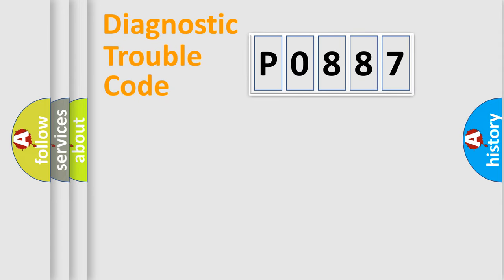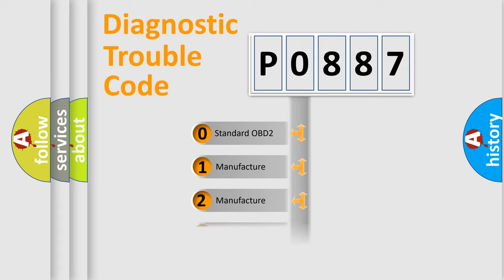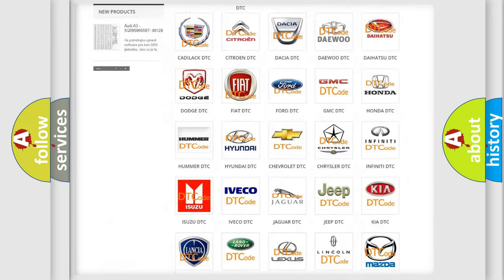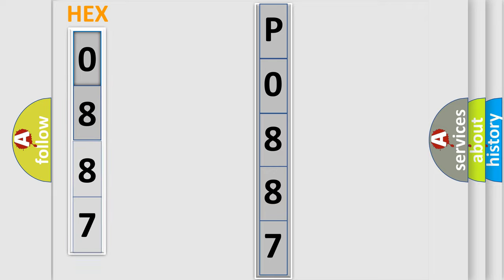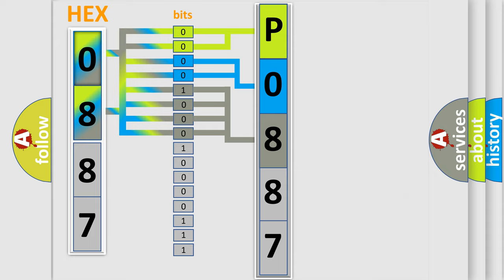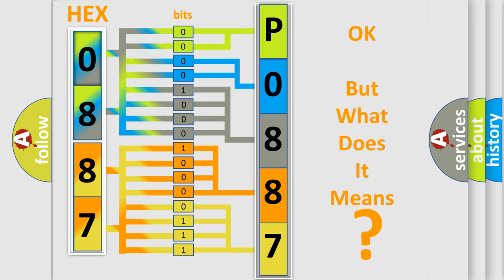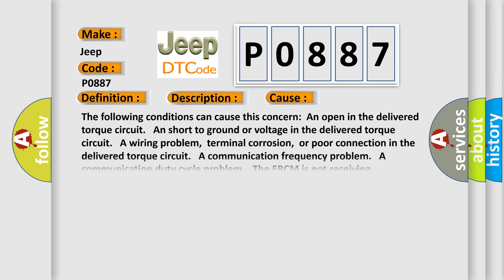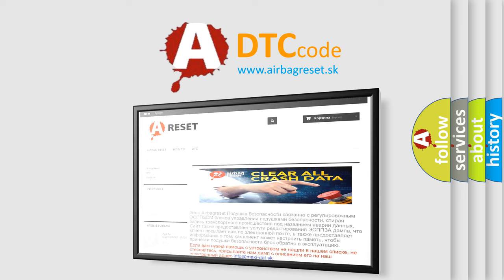DTC Jeep P0887 Short Explanation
Contents:
0:21 Basic DTC analysis according to OBD2 protocol standard.
1:48 Insight into programming
2:58 A diagnostically understandable description of the Diagnostic Trouble Code
3:05 Basic error definition

Make:
Jeep
Code:
P0887
Definition:
Delivered Torque Signal Circuit Malfunction
Description:
The engine is running.